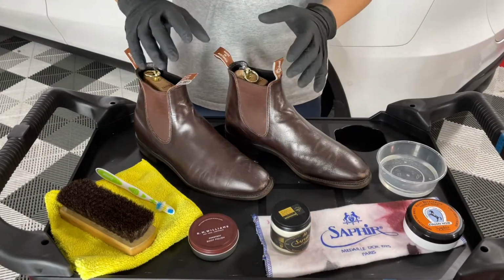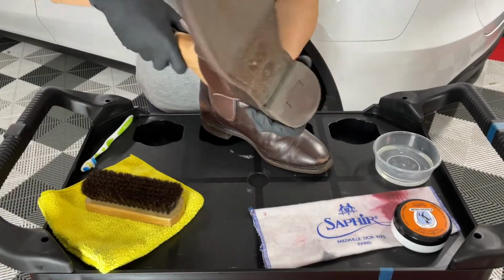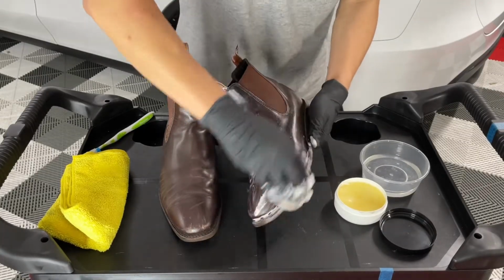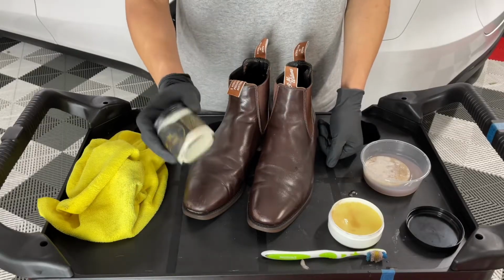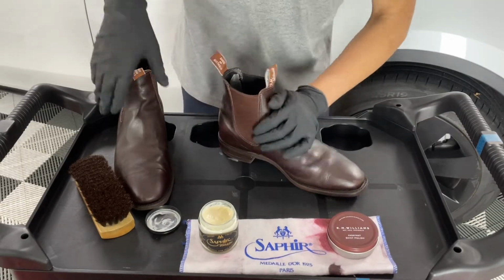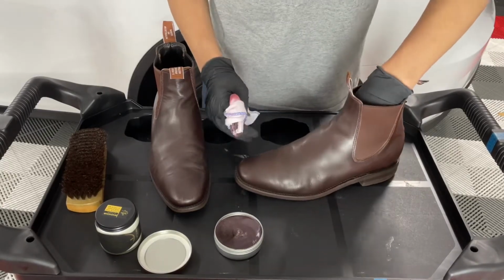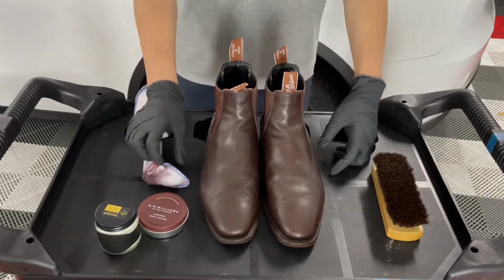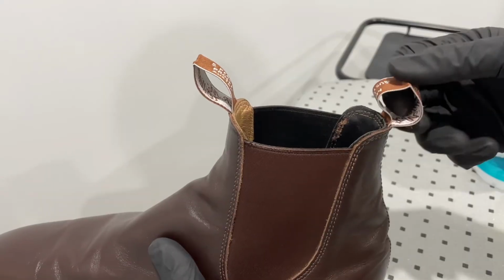How to Polish and Clean RM Williams Comfort Craftsman Boots || TUTORIAL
UPDATE: We’ve had numerous requests and DM’s asking if we can ‘detail’ your boots. The answer is yes we can, it’s $60 including return postage. Message us through Instagram or send an email to organise this (links below).

In this video, we show you how to clean and polish your RM Williams boots like never before! Our expert techniques will bring your boots back to life and give them a brand new shine. Whether your boots are scuffed, scratched, or just need a good cleaning, we've got you covered. With step-by-step instructions and insider tips, you'll learn how to clean and polish your RM Williams boots to perfection. Watch as we demonstrate our proven methods for restoring the beauty of your boots, using simple tools and ingredients that you probably already have at home. Don't let your boots fade into obscurity - bring them back to life with our ultimate guide to cleaning and polishing RM Williams boots!

Saphir Saddle Soap